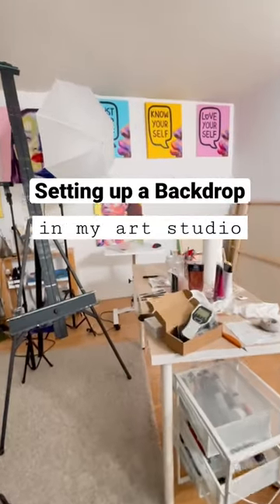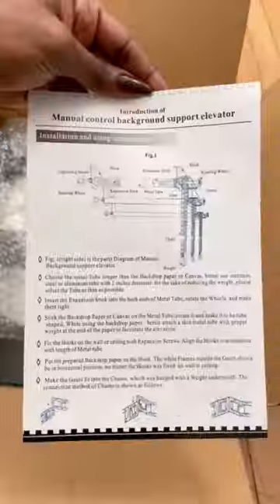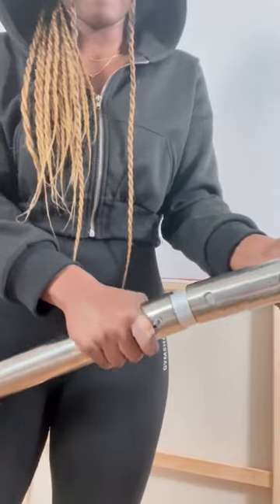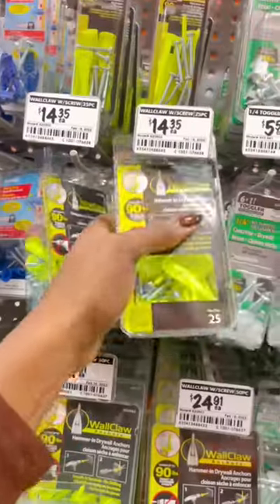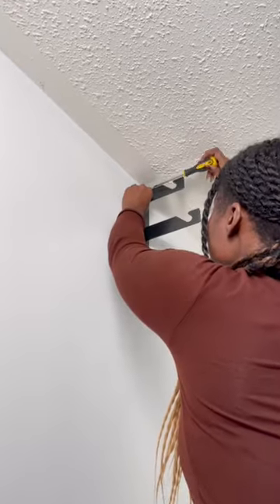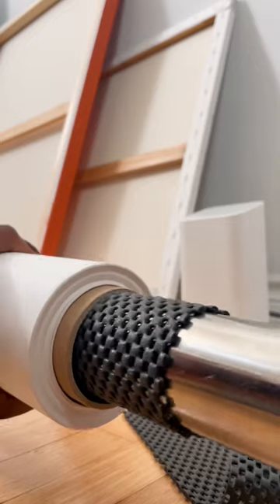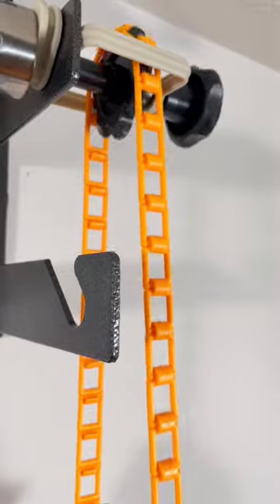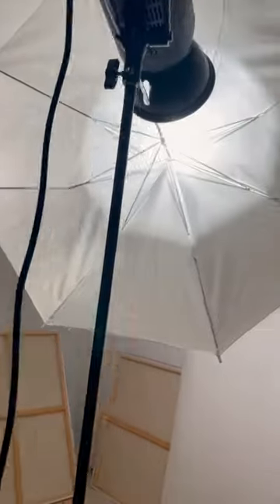How to Set Up a Photo Backdrop 📸